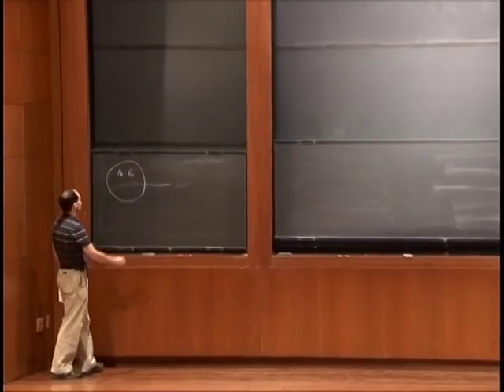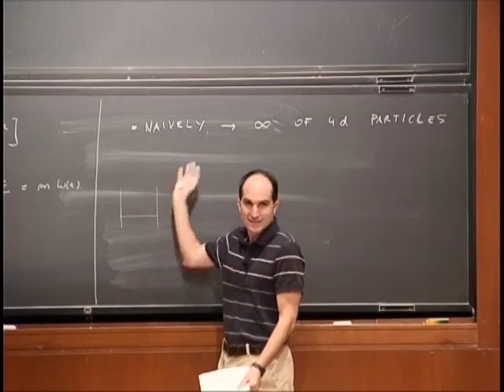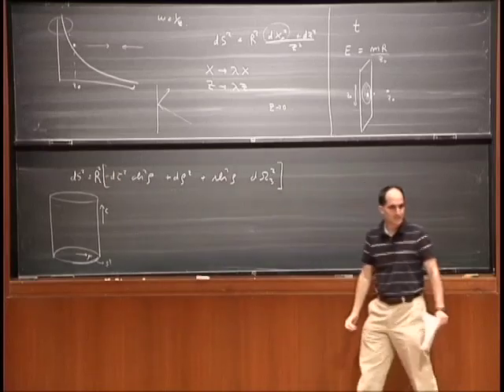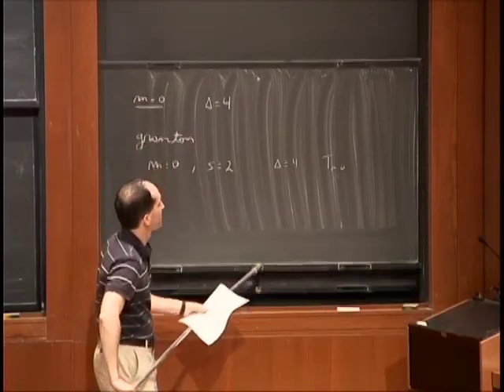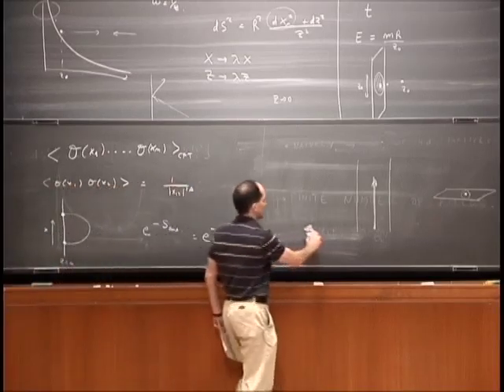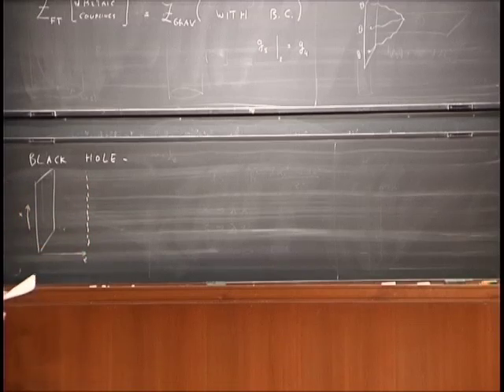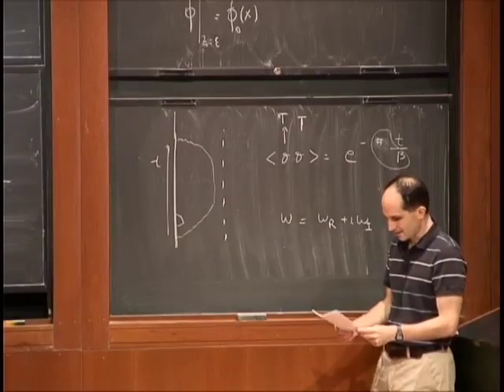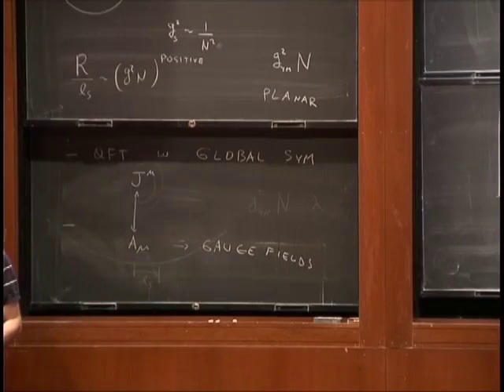AdS/CFT Correspondence, Part 1 - Juan Maldacena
AdS/CFT Correspondence, Part 1
Juan Maldacena